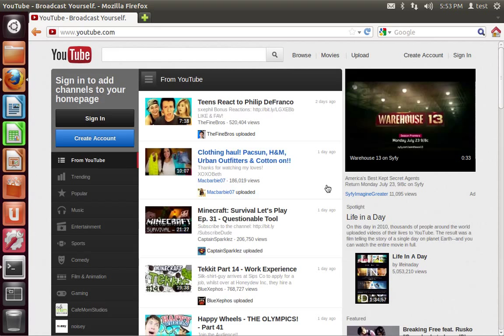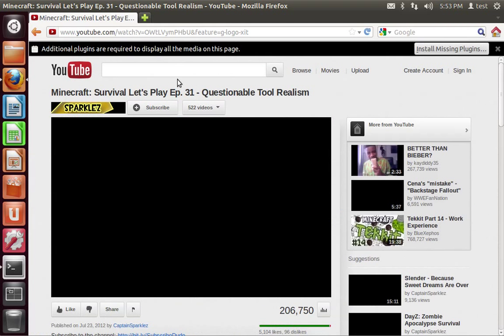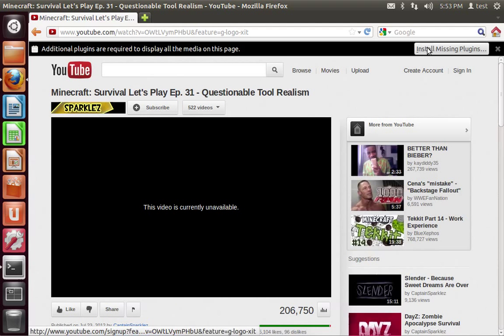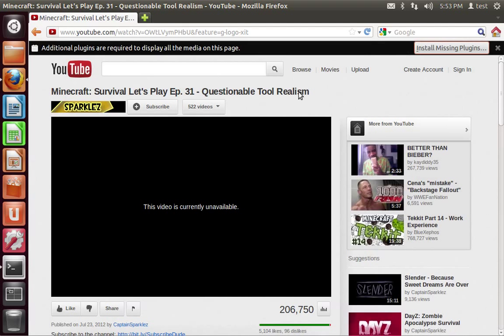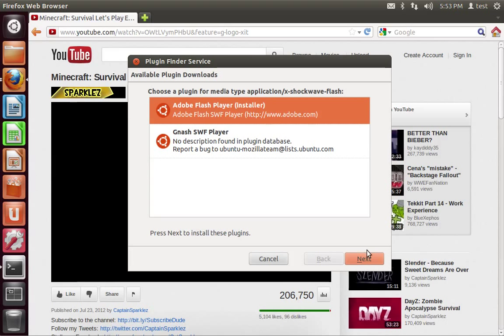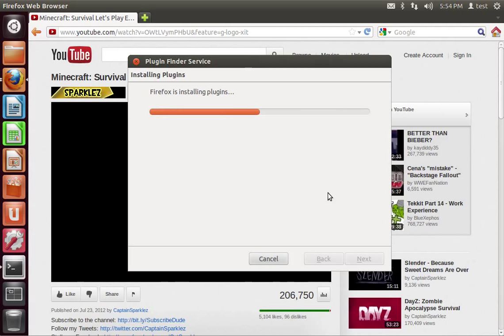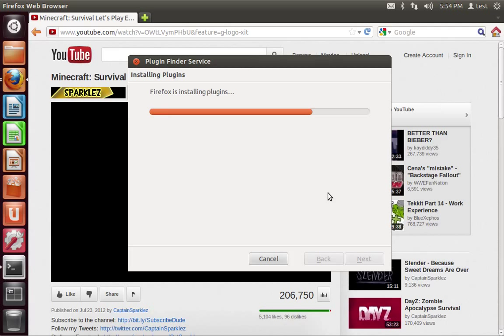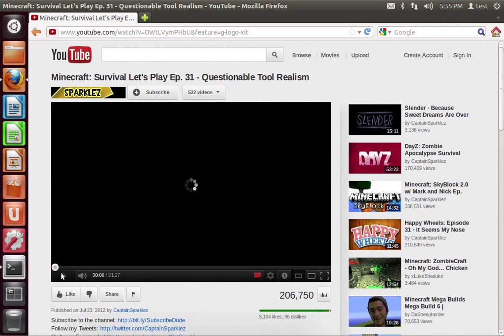Ubuntu 12.04 - How to Install Adobe Flash Player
Easily install Adobe Flash Player in Ubuntu 12.04 using Firefox's install plugin feature.